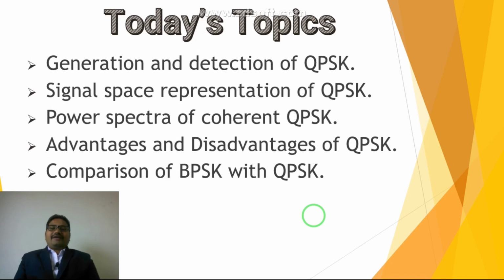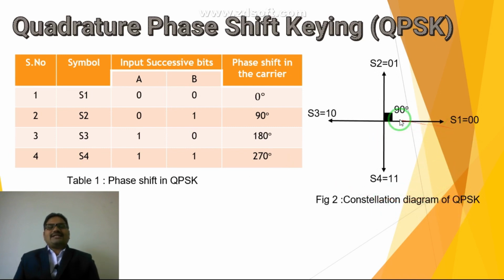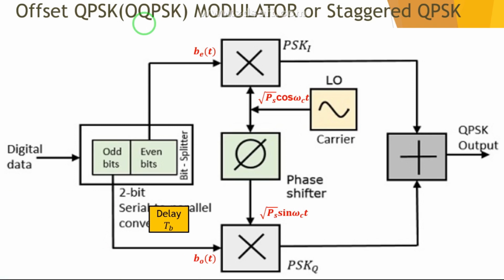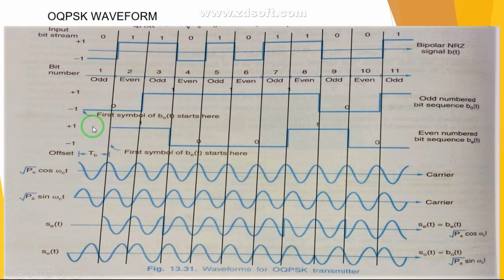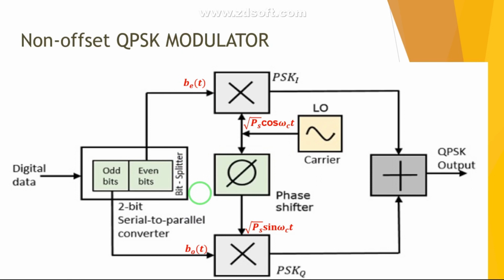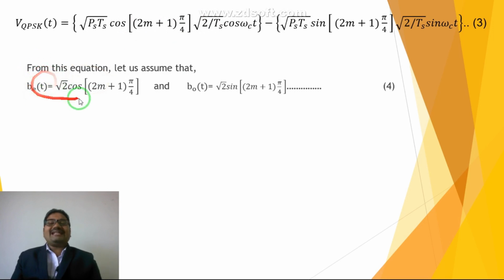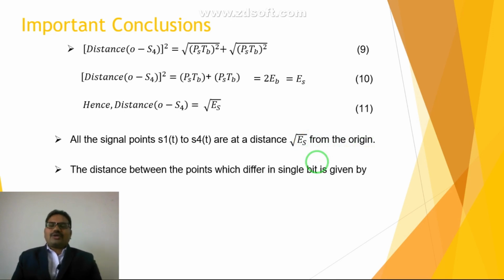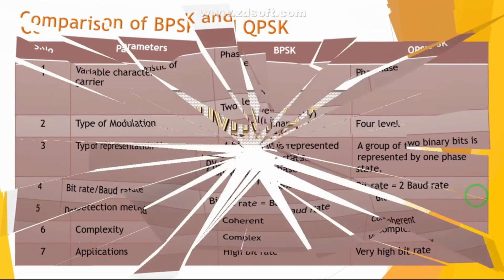2.3 Digital Modulation Technique QPSK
QPSK-Quadrature Phase Shift Keying